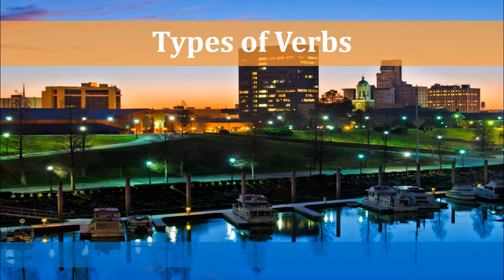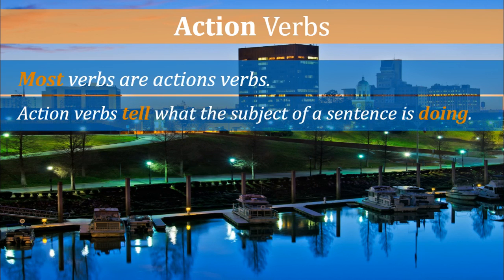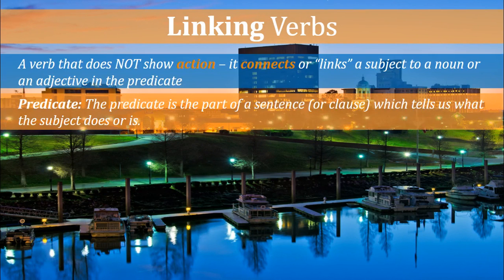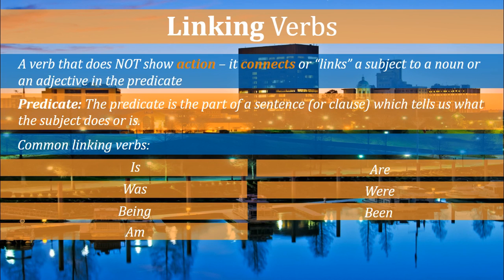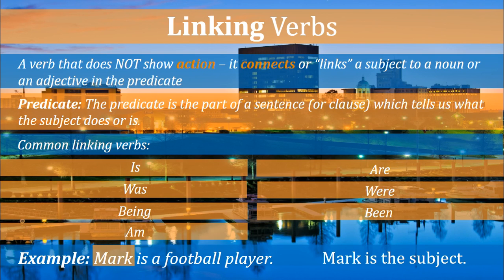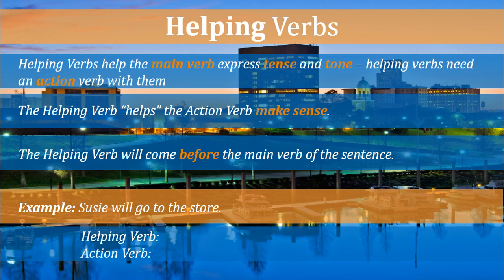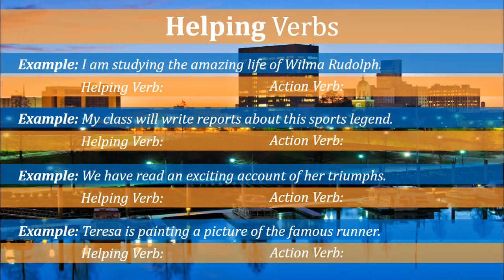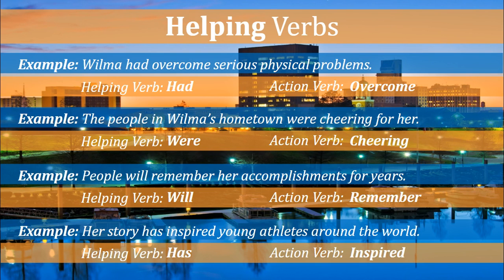Types of Verbs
Review and discussion of three types of verbs - action, linking, and helping - and how to identify them in our writing and reading.